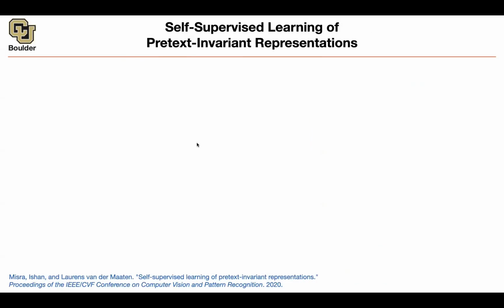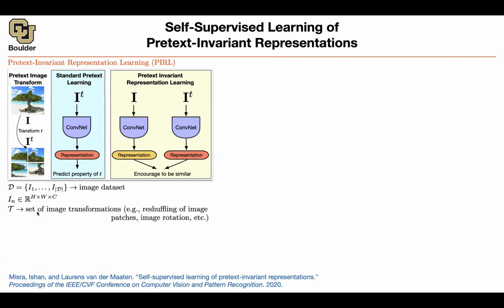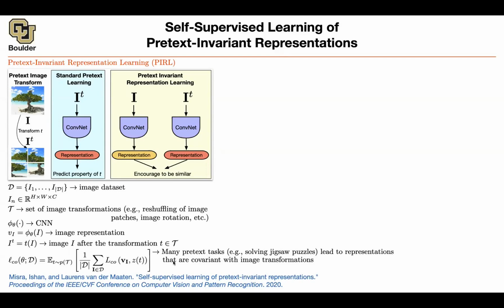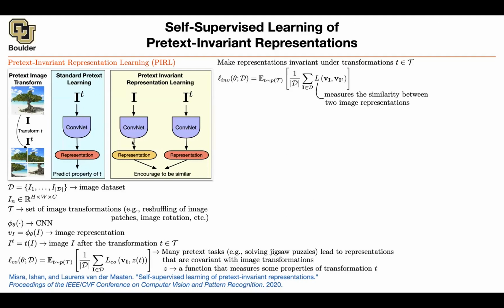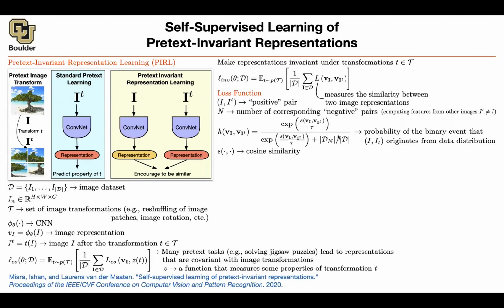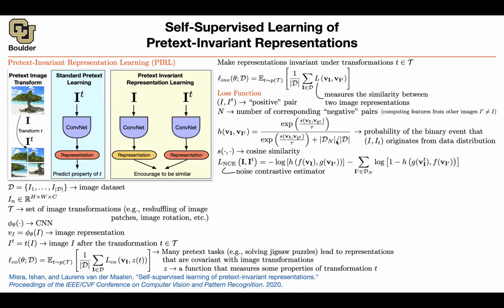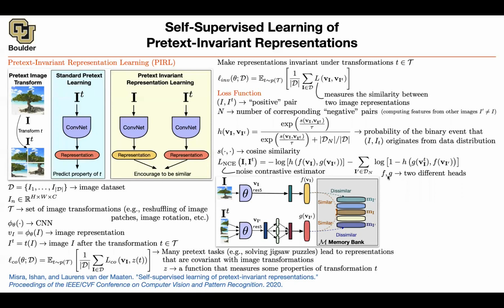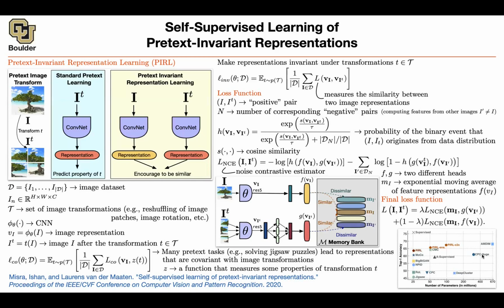Pretext-Invariant Representations | Lecture 78 (Part 3) | Applied Deep Learning (Supplementary)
Self-Supervised Learning of Pretext-Invariant Representations